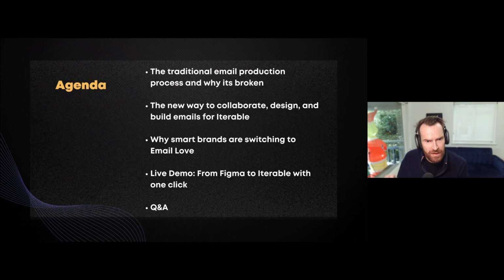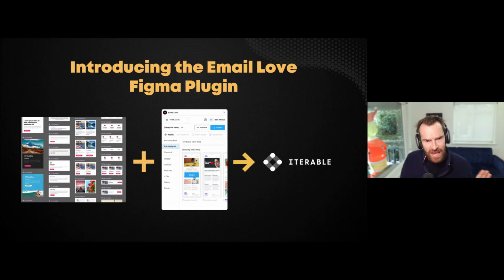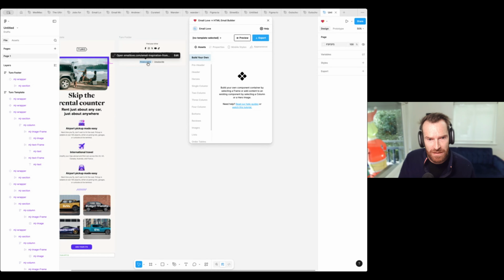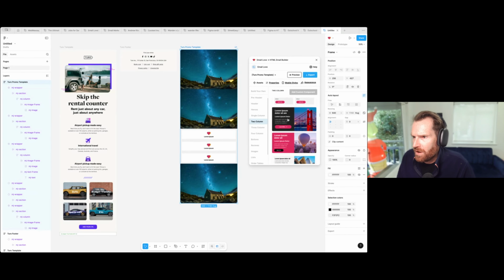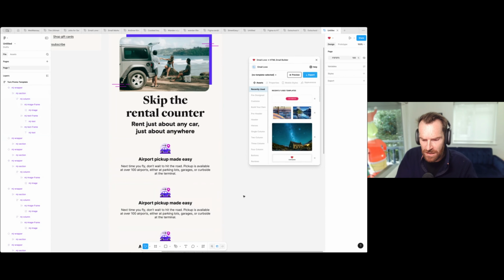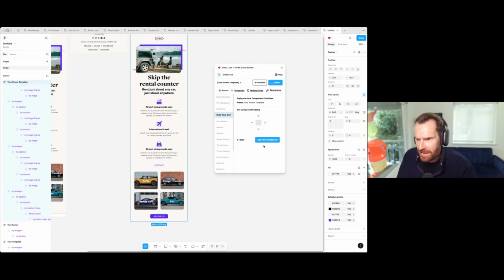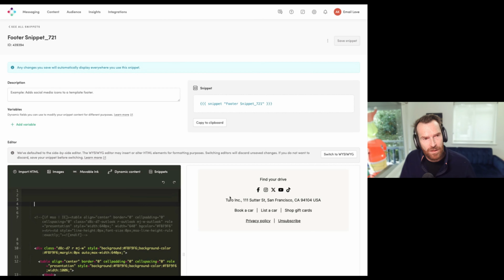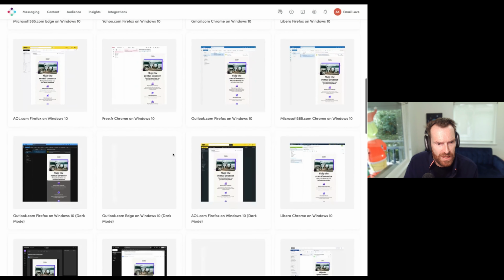Figma to Iterable with one click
In this walkthrough, I'll show you how to go from a Figma email design to a live Iterable template in just one click using the Email Love Figma Plugin. No more hours spent recreating designs. No more developer bottlenecks. Just design → export → deploy.

What You'll Learn:
The traditional email production workflow (and why it's broken)
How to build emails using components in Figma
Exporting complete templates directly to Iterable
Creating and exporting reusable snippets (perfect for headers/footers)
How to merge Iterable snippets into your templates
Why MJML ensures your emails render perfectly across Outlook, Gmail, Yahoo, and more

Timestamps:
0:00 - Intro: The old way vs. the new way
2:32 - Why the traditional workflow is frustrating
6:59 - Benefits of the Email Love Figma Plugin
11:13 - Live demo: Building a Turo email in Figma
29:15 - Creating and exporting an Iterable snippet
32:28 - Exporting the full template to Iterable
35:32 - Testing across email clients (including dark mode)

Who This Is For:
Lifecycle marketers, CRM teams, email designers, and anyone tired of spending hours recreating Figma designs in drag-and-drop editors. If you're using Iterable (or Braze, HubSpot, Salesforce, Klaviyo, Customer.io), this workflow will save you hours on every campaign.

We help marketing teams design and deploy emails faster with our Figma plugin. Design in Figma, export as responsive MJML code, and deploy to any ESP with one click. Used by Enterprise lifecycle marketing teams and agencies everywhere.

Questions? Drop them in the comments and I'll answer them personally.